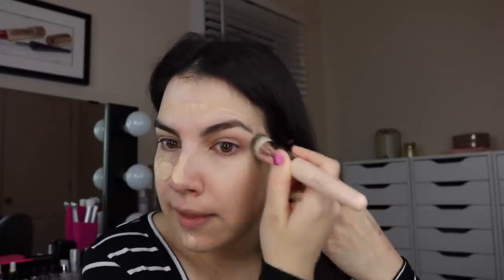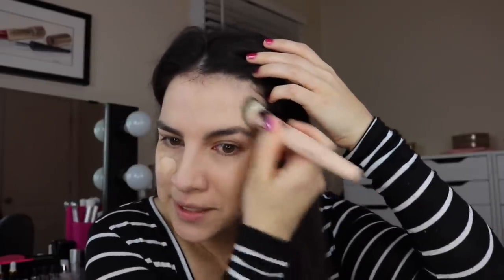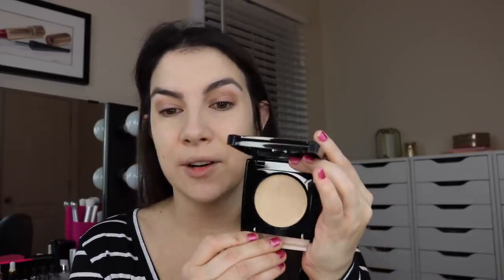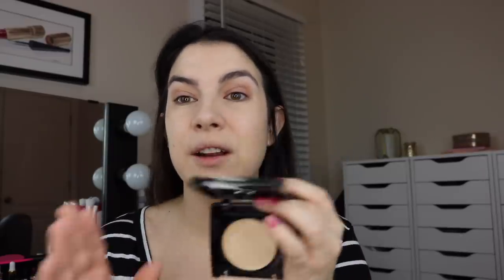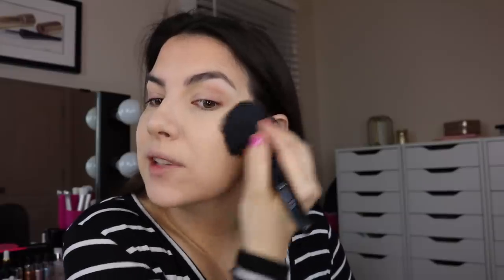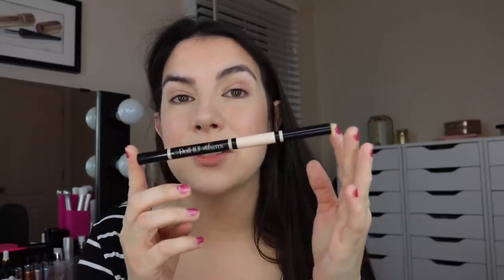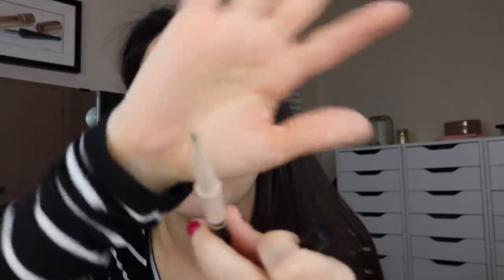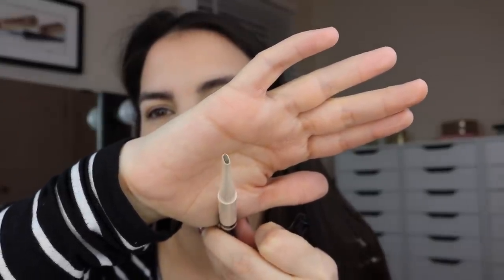UNDERRATED BRAND ALERT: Doll 10 Beauty | Full Face Look & Reviews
NEW SERIES - Putting the focus on brands that deserve more buzz. All products listed below!

PRODUCTS USED:

FYI- many products are linked to QVC's site. However the entire line can also be found

BRUSHES/TOOLS USED:
(FYI - most Doll 10 brushes come with certain products on QVC's site- follow product links above for combo deals. Below will be links to just the individual brushes)

Profound Thought:
“Know that God has a plan for your life. Turn your life over to him every day. Stop looking outside yourself for validation and approval-you're letting other people define your happiness. Instead of trying so hard to manipulate life, take care of yourself on the inside. Then all those other attributes you're so desperately seeking will find you eventually.”
-Trisha Yearwood

Random Thought:
Our power was out for a total of 9 hours yesterday (a chunk of time in the morning and again from about 7 to midnight). We were also dealing with subzero windchills, and yes it got cold in the house. It was a portion of our town and neighboring towns. Happy to report today that temps are warming, and power is on! Very thankful to the men & women who were working in these extreme conditions last night to restore power.